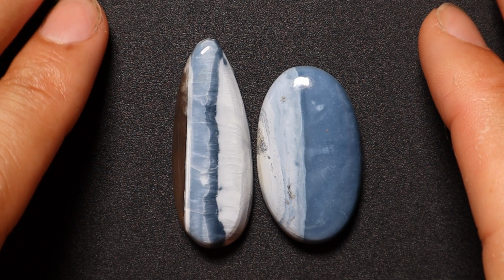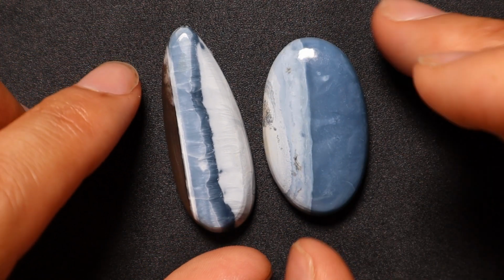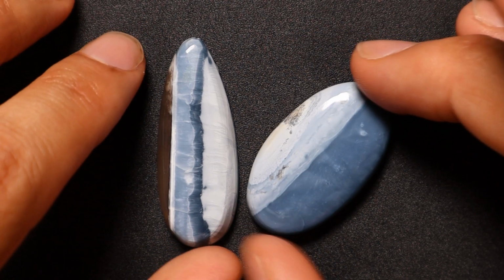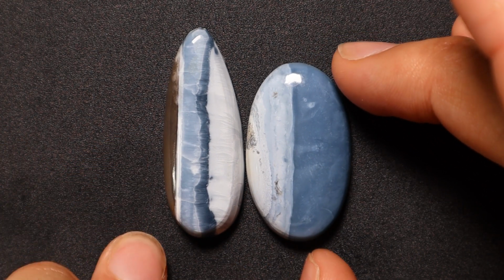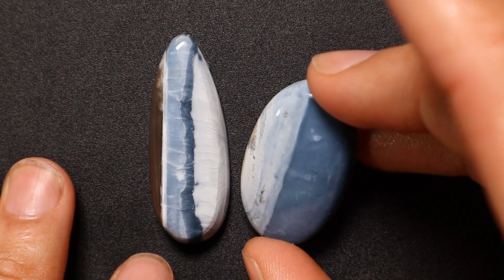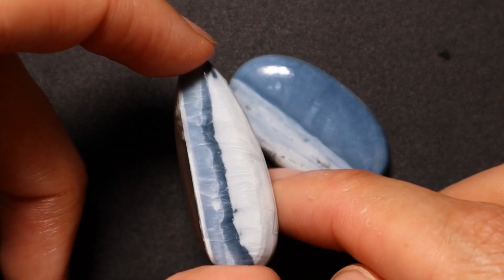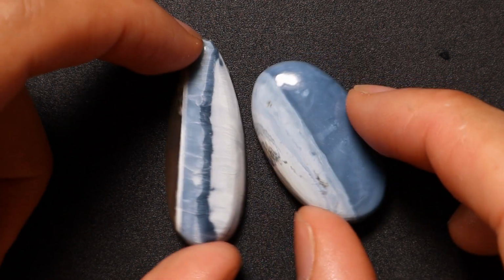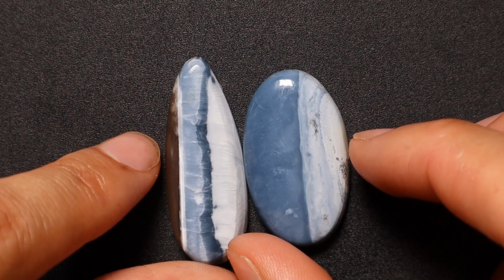Owyhee Opal aka Owyhee Blue Opal. What Is It? Where Does It Come From? General Properties.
Owyhee opal or Owyhee blue opal is an interesting north American opal. Today I will just show off this unusual opal and one day I will try to get over there and hunt some of this stuff.
Maybe Outback Opal Hunters (USA Edition)? 🤣

Timestamps
00:00 Owyhee opal aka Owyhee blue opal
00:12 Where Owyhee opal comes from
00:31 What Owyhee opal looks like
02:44 Value of Owyhee opal
03:07 Cutting and polishing Owyhee opal